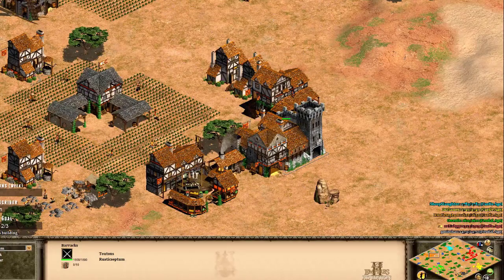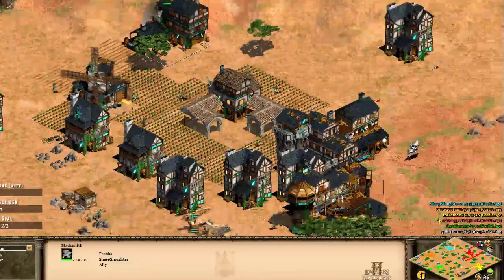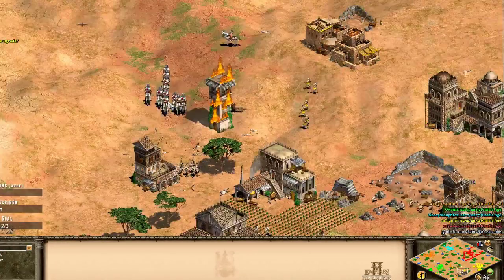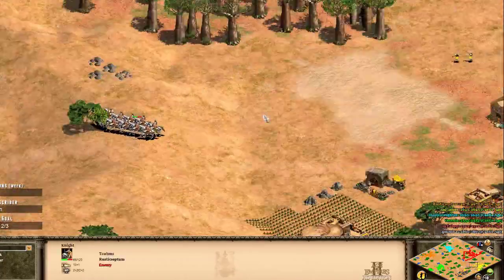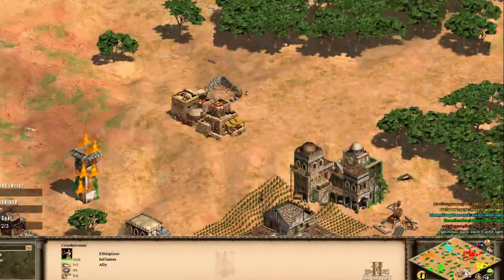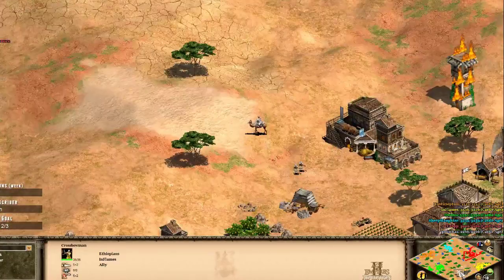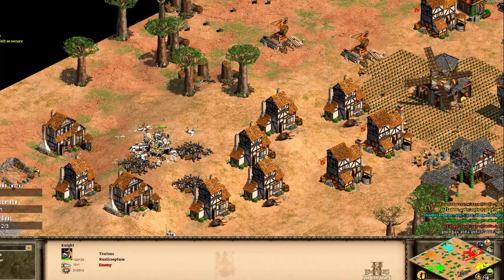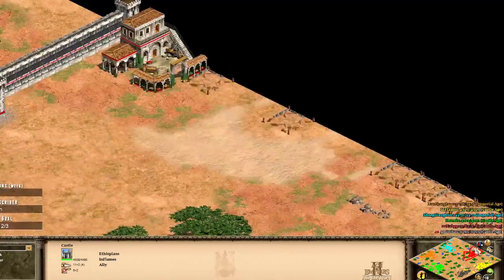Age of Empires 2. Definitive Edition. Starting Guide. Strategy. Let's Play. Part 2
- 600 Classic Games FREE TV Video Game Console